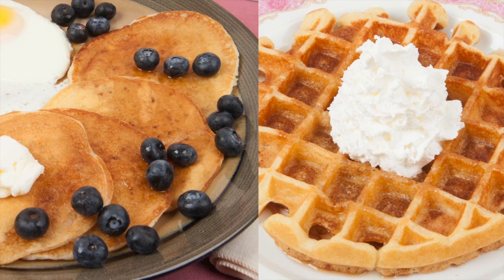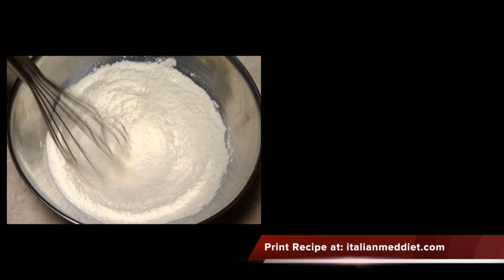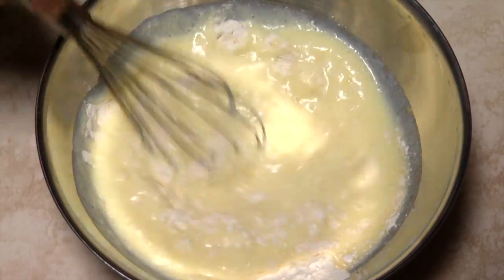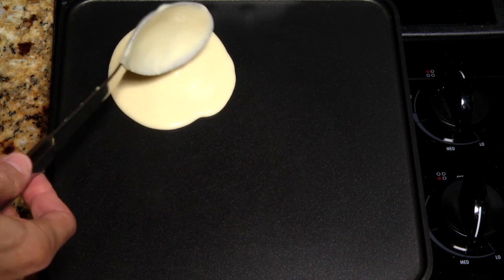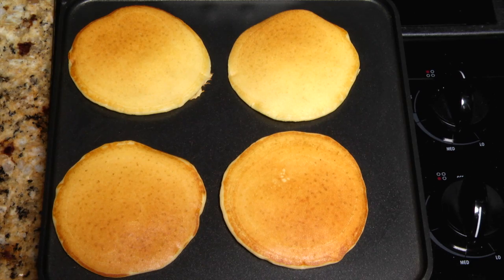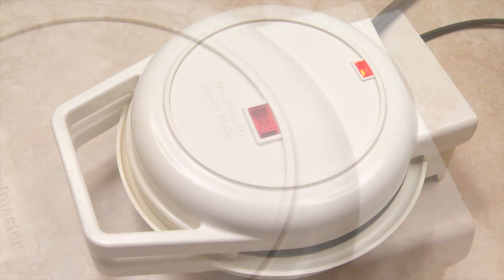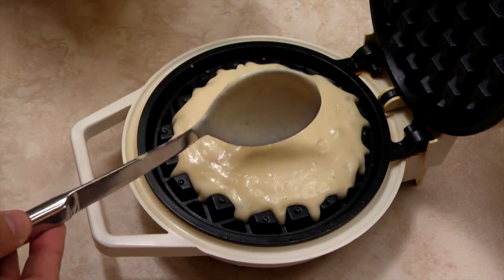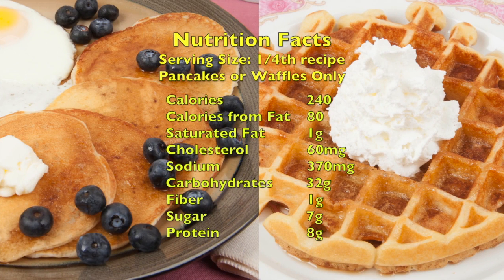One Recipe For Buttermilk Pancakes and Waffles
One easy, time-saving recipe for making buttermilk pancakes, waffles or both. Your family can enjoy pancakes and waffles from one batter.

This recipe makes 4 7-inch Belgian waffles and up to 12 4-inch pancakes. Recipe can be doubled.

Cooked pancakes and waffles can be cooled and frozen for up to six  months. Reheat frozen pancakes and waffles wrapped in aluminum foil in an oven or toaster oven. Foil prevents drying preserving the texture.